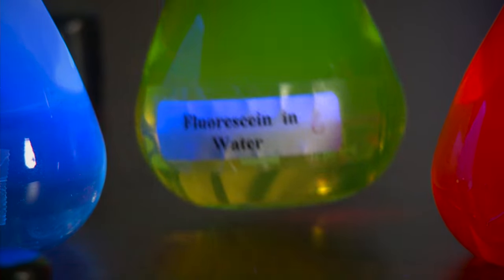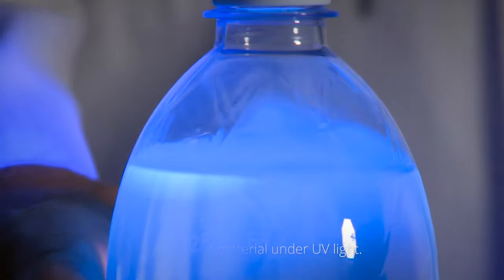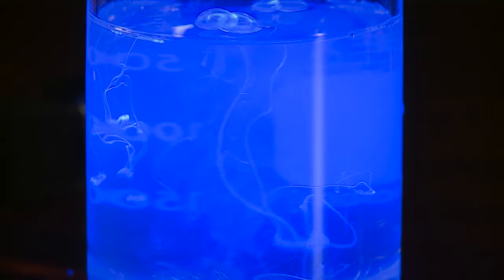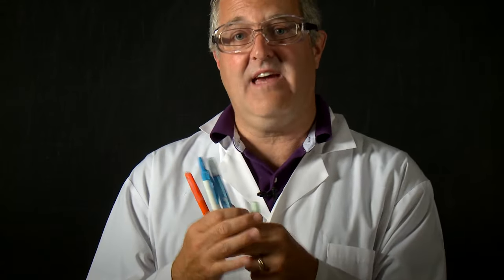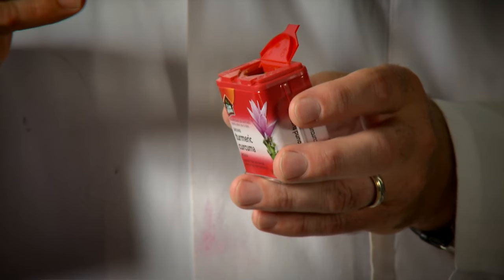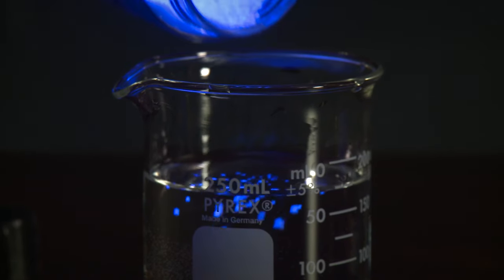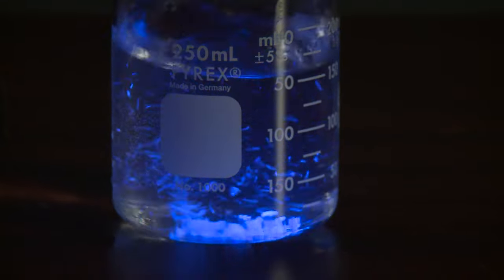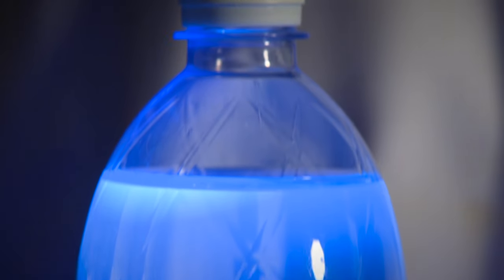What is Fluorescence?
Ever wonder what makes your t-shirt glow under a black light? Or why the ink of a highlighter seems un-naturally bright? Dr. Brian Wagner, professor of chemistry at the University of Prince Edward Island, explains the science behind fluorescence, and how we see it around us every day.